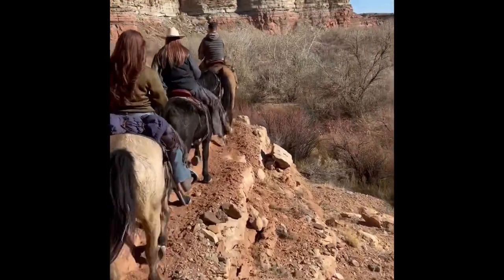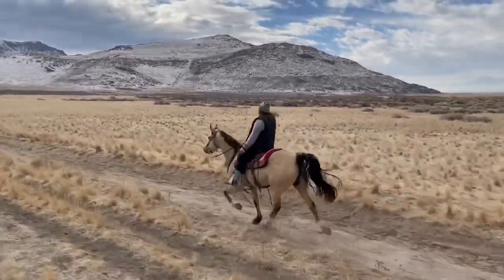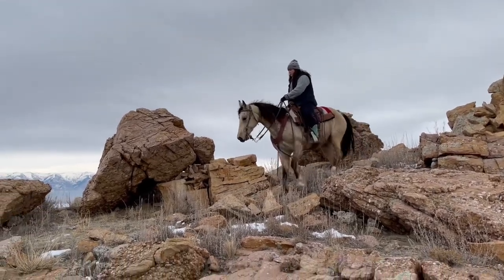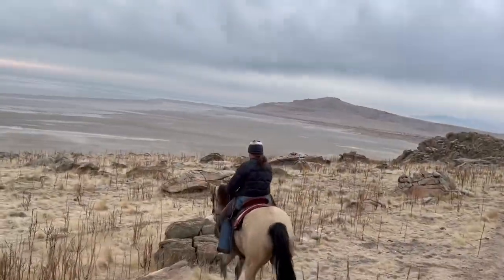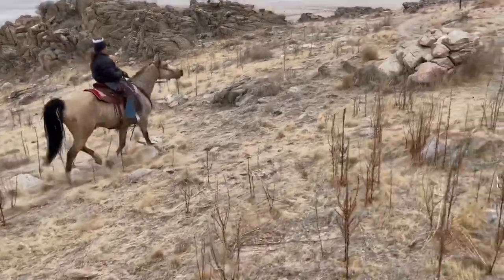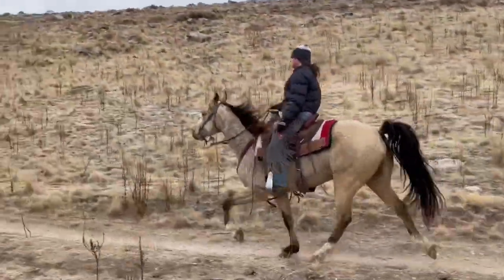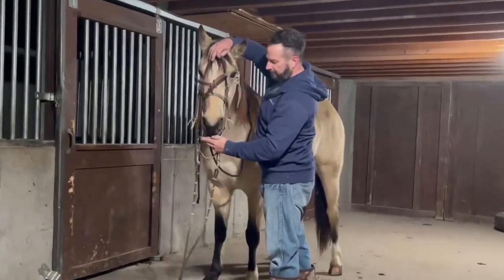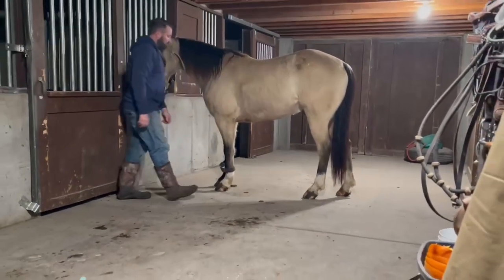Bailey - 5 Year Old Registered Missouri Fox Trotter Video 2